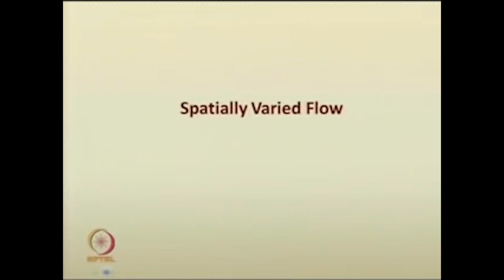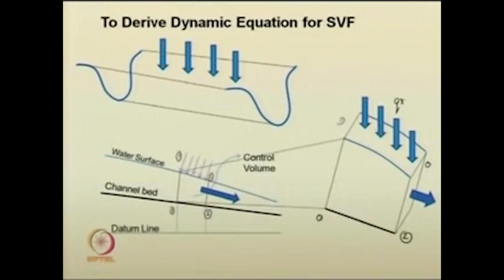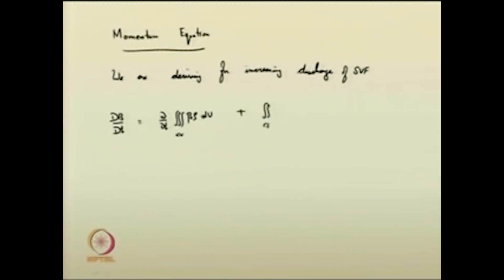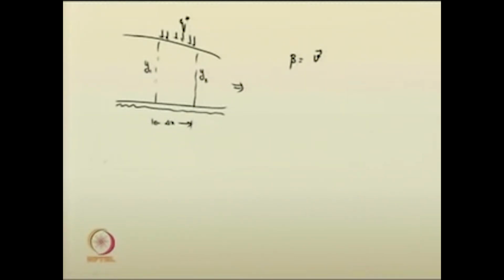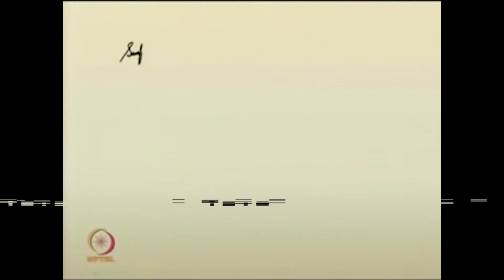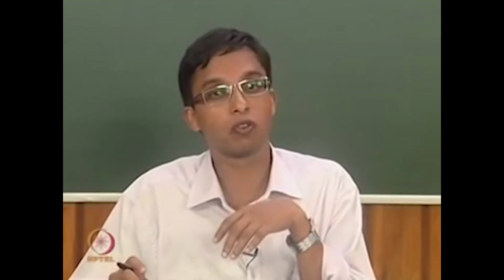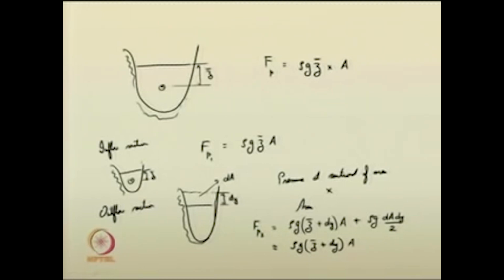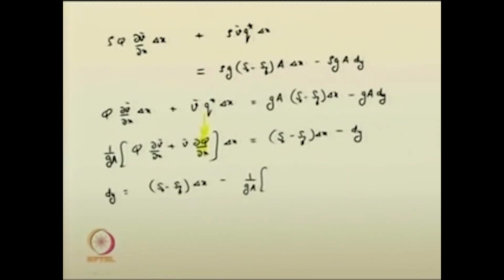Uniform Flow Computations - part 1